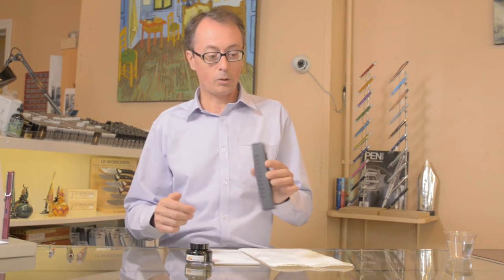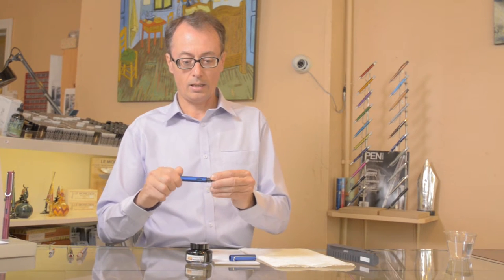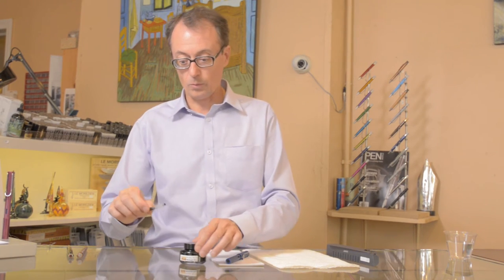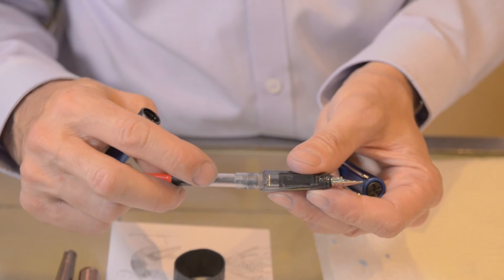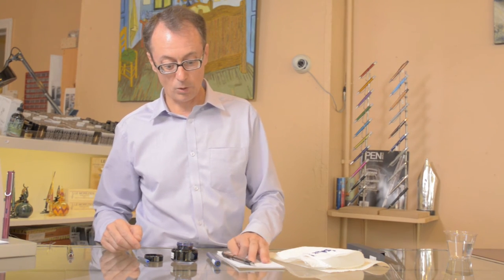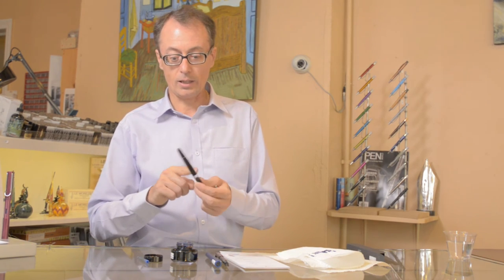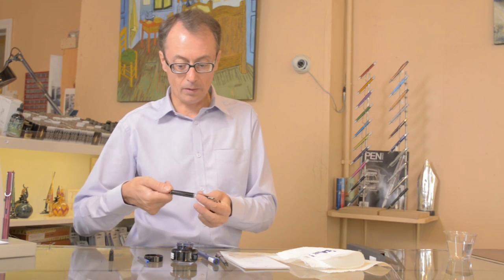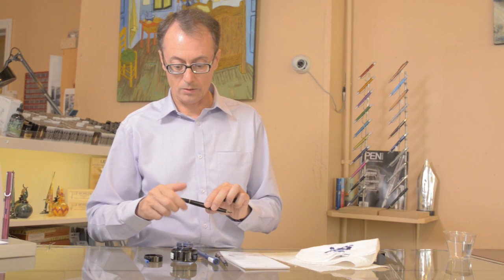Filling Your Fountain Pen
You got a new fountain pen, but you have never used one.  No worries, in this video Patrick will show you the different ways to fill it with ink and get you writing in no time.